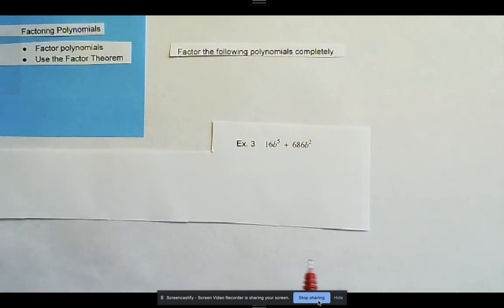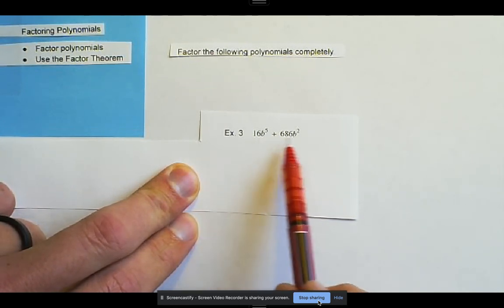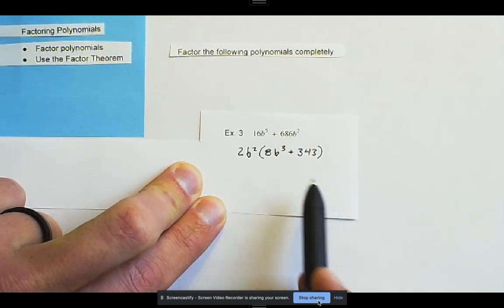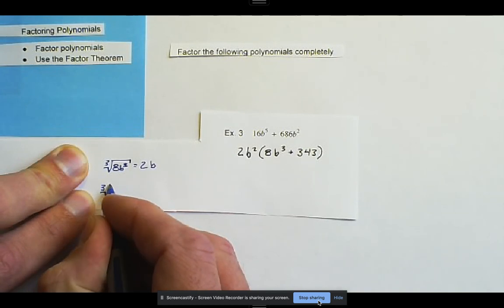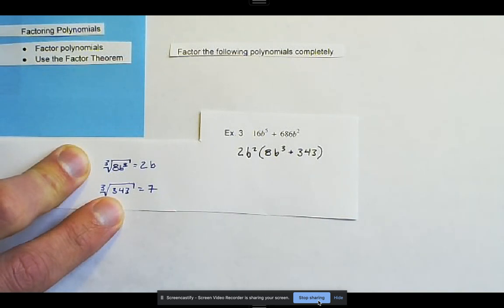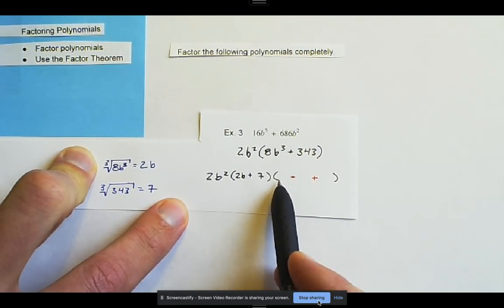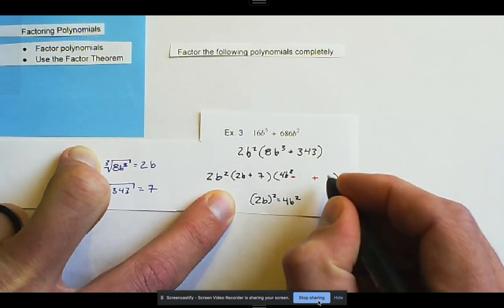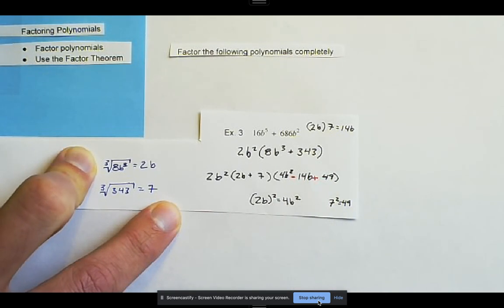A2.04.04.VD.03.Factor Polynomials (Sum of Cubes)